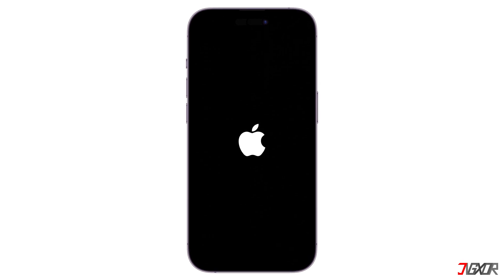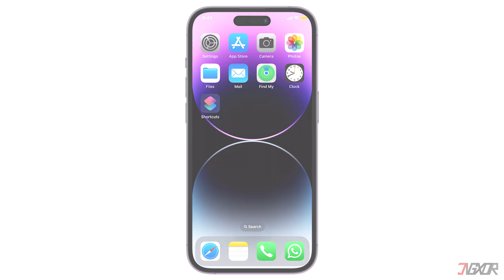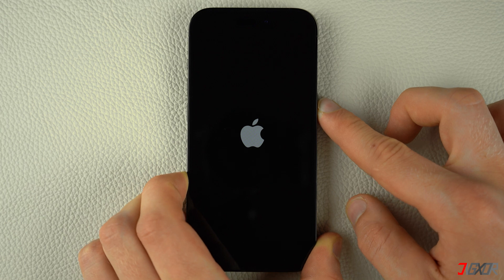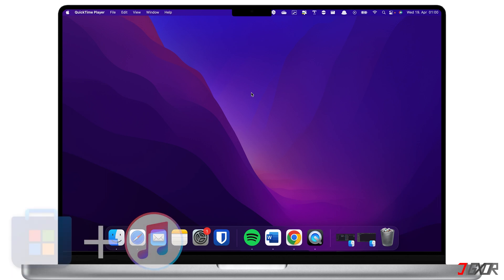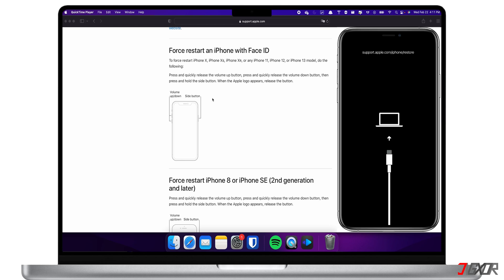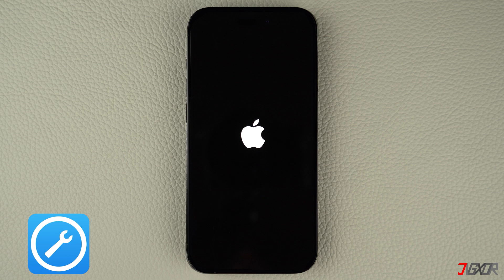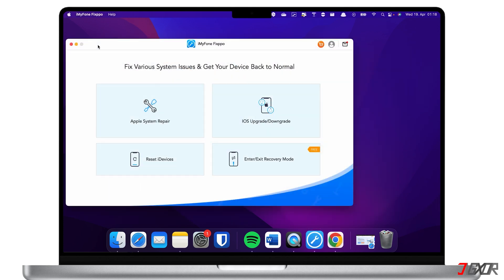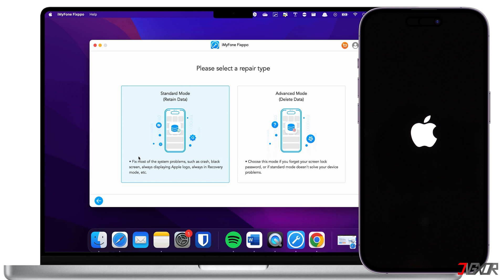Fix iPhone Stuck in Boot Loop/Apple Logo Without Losing Data!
Is your iPhone stuck in a boot loop and worried about losing your data? Boot loops are often the result of software glitches and can be easily fixed with no risk to your device or the data on it. In this video, I will show you simple methods to resolve this issue and regain access to your iPhone with no data loss. Yours Jigxor

Most important links:
* | Download iMyFone Fixppo

Timestamps:
00:00 | Force Restart
01:50 | Update or Restore on iTunes/Finder
03:11 | Use a Repair Tool

Video: 508